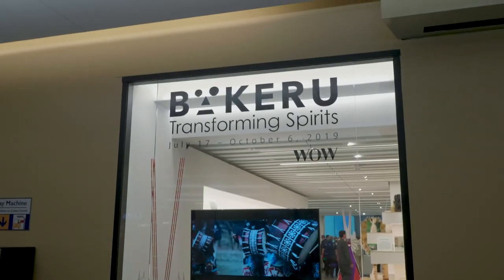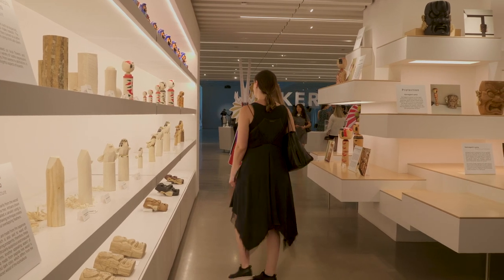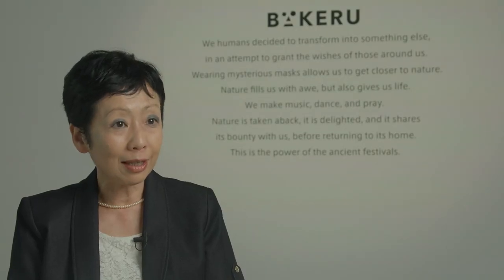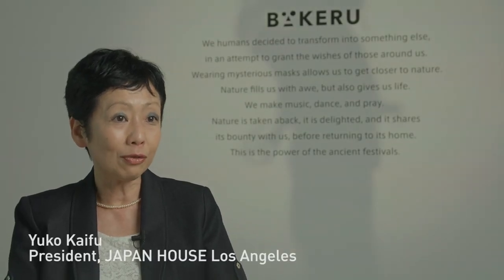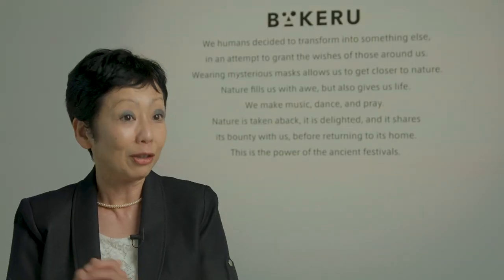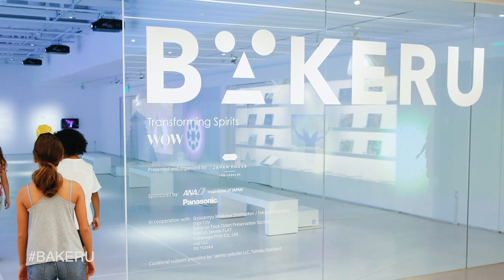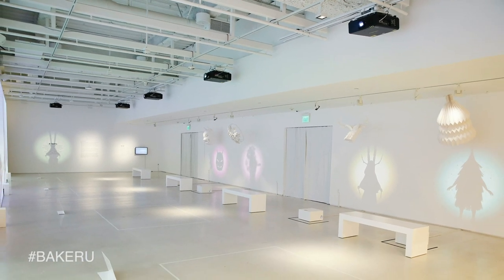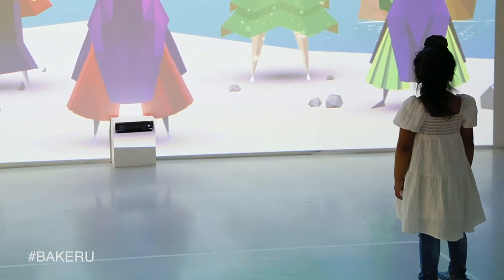JAPAN HOUSE Los Angeles employs Panasonic projection for Bakeru exhibition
JAPAN HOUSE Los Angeles uses Panasonic projection for the debut of “BAKERU: Transforming Spirits" in Hollywood, CA. The complimentary exhibition invites visitors to step into the supernatural world of Japanese folk traditions from the northern region of Tohoku, Japan, through the use of large-scale interactive projections with motion capture technology.